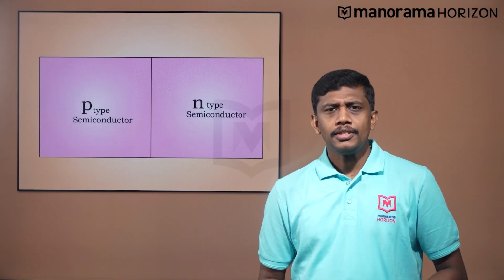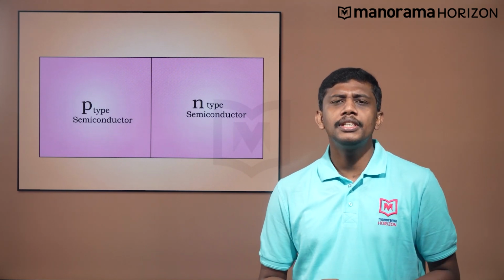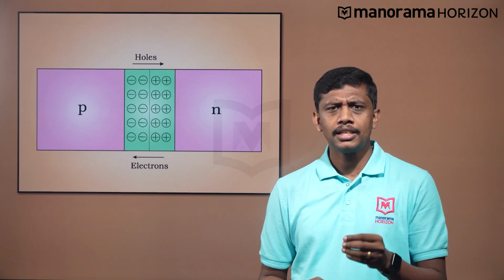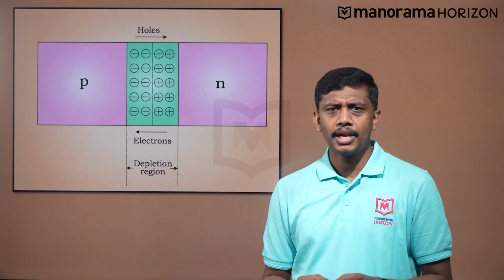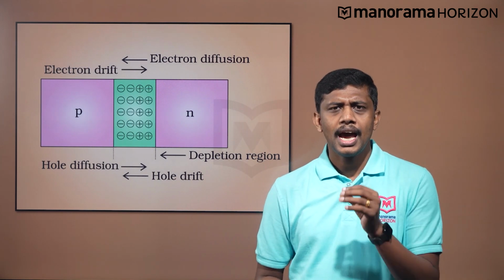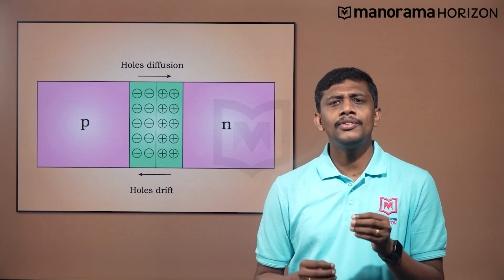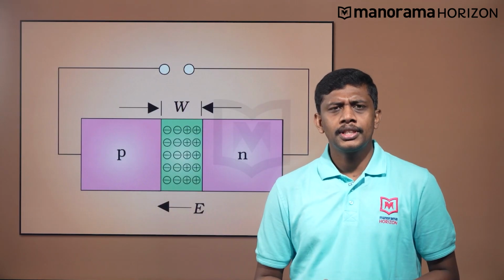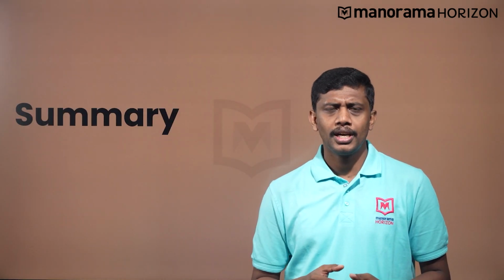The p-n Junction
In this video, we try to understand the structure, formation and internal mechanism of PN junction using previous knowledge of extrinsic semiconductors.